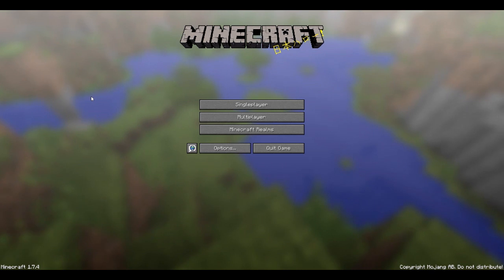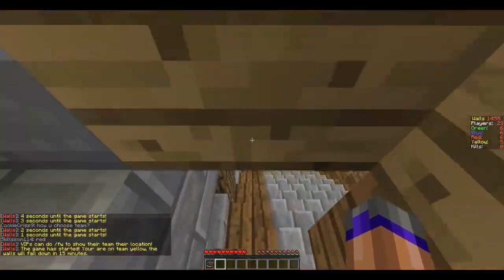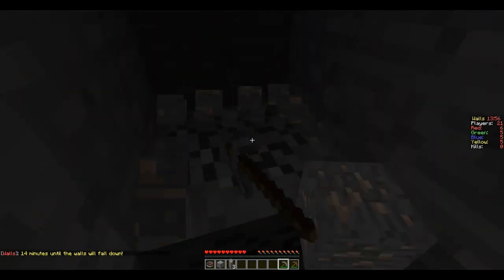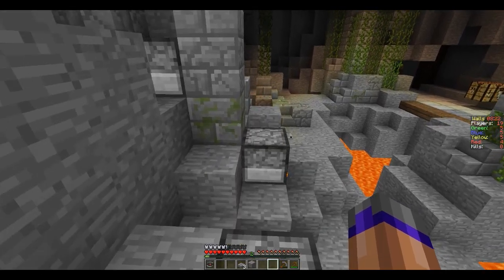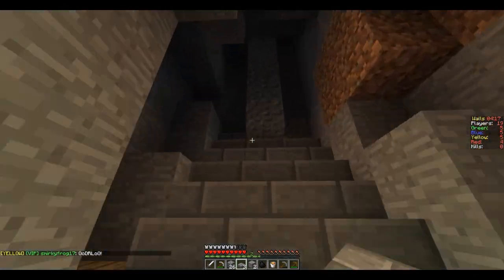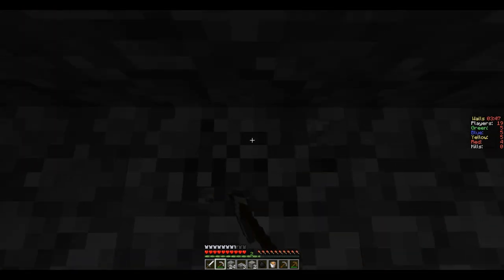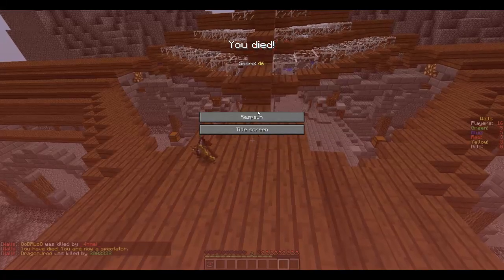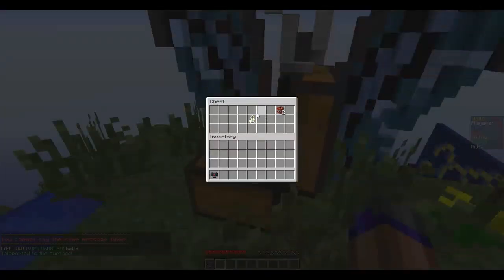Minecraft: The Walls (Solo & w/ friends)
Fun Fact: Every time somebody says "Walls" Hypixel gets 25 cents.

IP: mc.hypixel.net

Need a game server? for cheap high quality hosting! They have servers for Minecraft, TF2 and everything in between all for excellent prices!